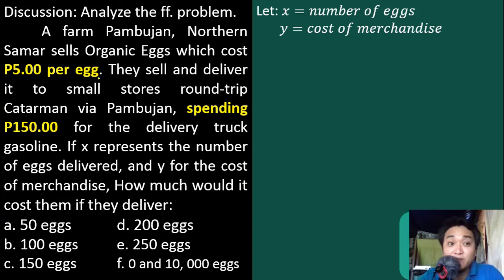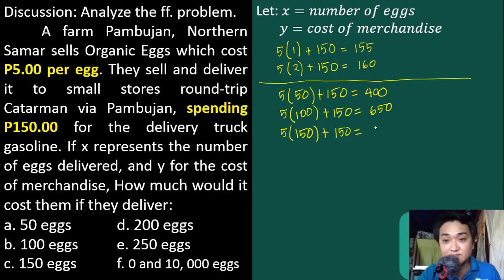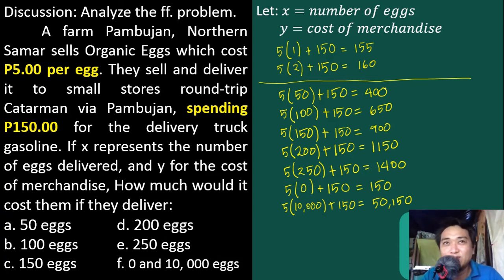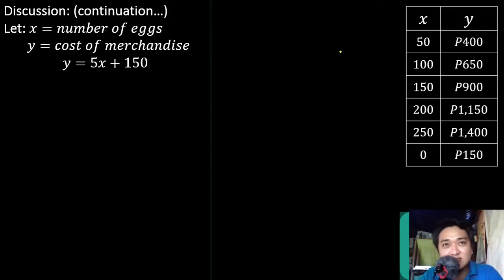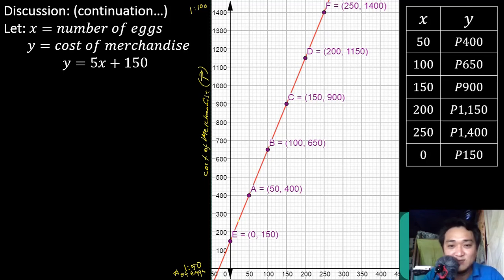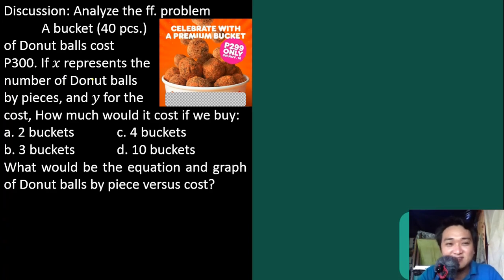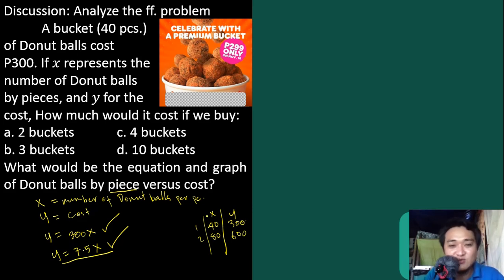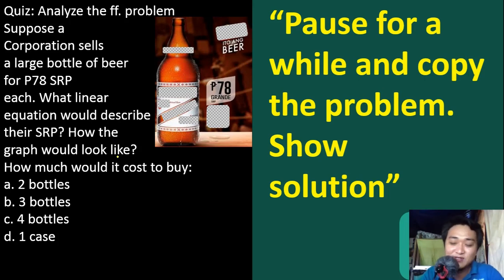8b illustrating linear equations in two variables 1st gp g8 MELCS due to covid 19 teacher daniel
8b illustrating linear equations in two variables 1st grading grade 8 MELCS most essential learning competencies due to covid 19 teacher daniel laoyon deped division of northern samar region 8 angstressednateacher video tutorial